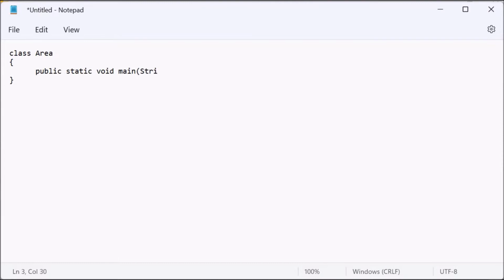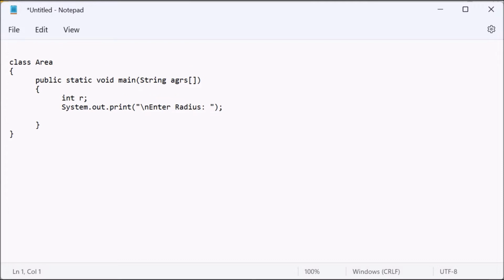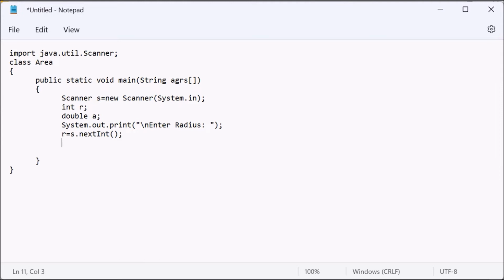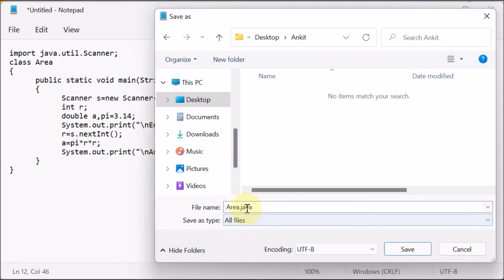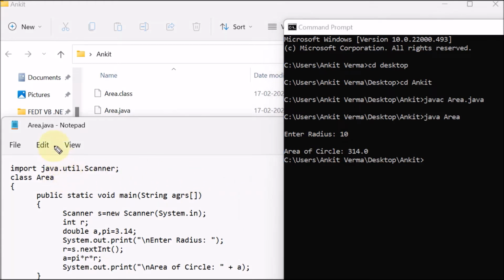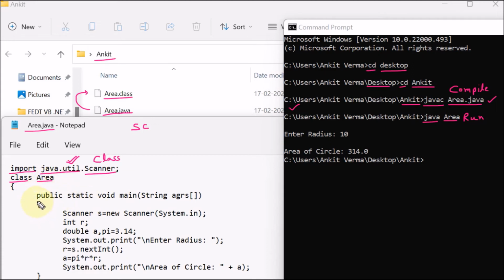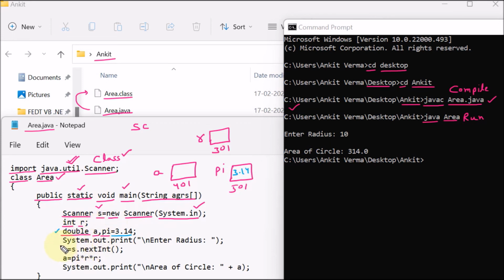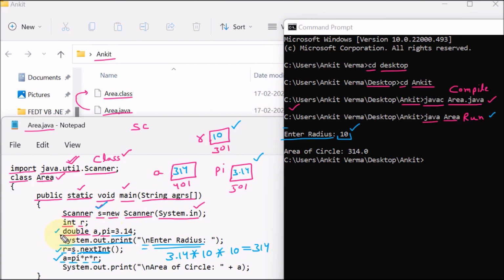P2 | Program to Find Area of Circle | Java Programming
Program to Find Area of Circle | Java Programming